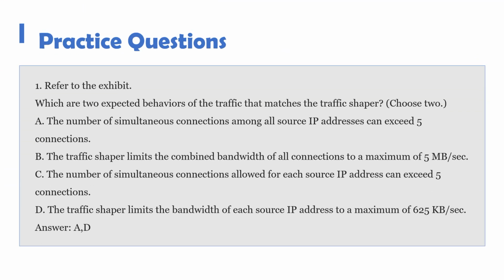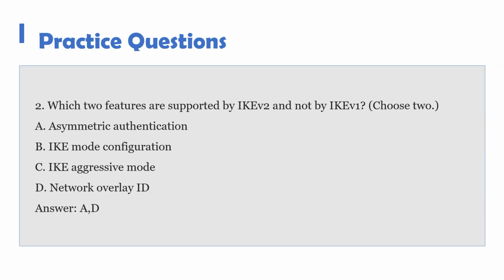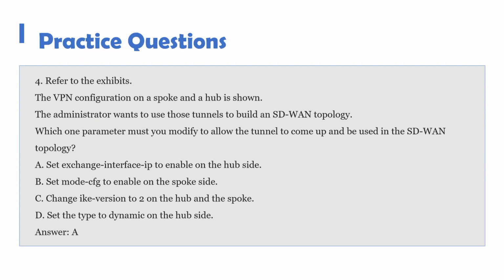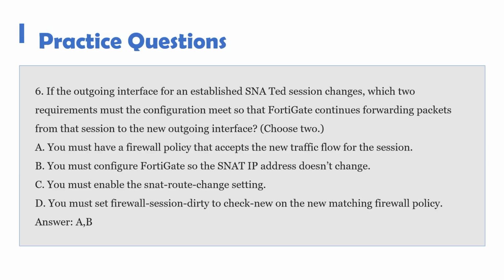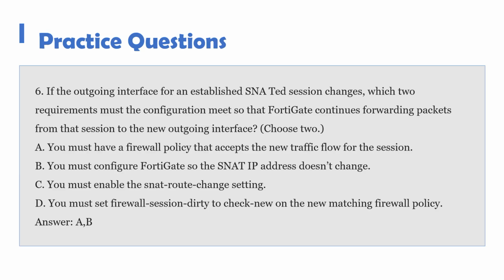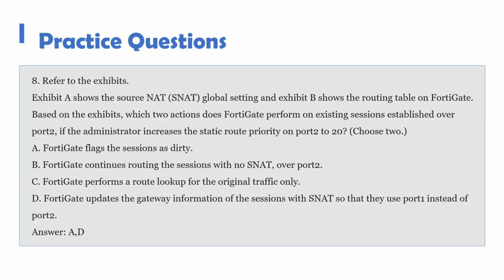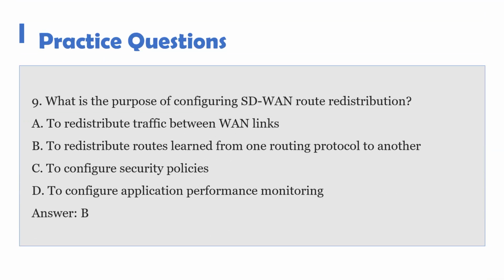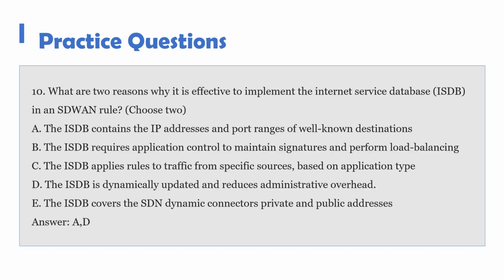Pass NSE6_SDW_AD-7.6 Exam | Fortinet NSE 6 – SD-WAN 7.6 Enterprise Administrator Prep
Are you ready to take the NSE6_SDW_AD-7.6 – Fortinet NSE 6 SD-WAN 7.6 Enterprise Administrator exam? This video is a complete, exam-focused preparation guide designed to help you understand the objectives, master key concepts, and confidently pass the certification on your first attempt.

✅ What You’ll Learn in This Video:
✔ Full overview of the NSE6_SDW_AD-7.6 exam structure and objectives
✔ Key SD-WAN 7.6 concepts explained clearly and practically
✔ Important configuration, deployment, and troubleshooting topics
✔ Real exam-relevant focus areas you must not ignore
✔ 10 carefully selected practice questions with detailed answers
✔ Proven study strategy and preparation tips based on real exam patterns

This video is ideal for:
Network Engineers & Security Engineers
FortiGate / Fortinet Administrators
Professionals preparing for Fortinet NSE 6 certification
Anyone working with SD-WAN Enterprise deployments